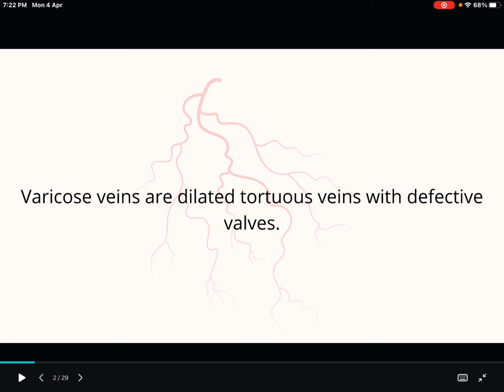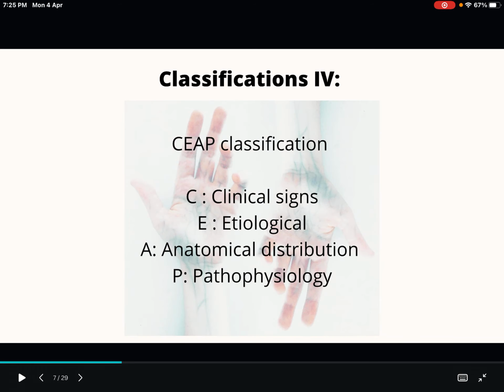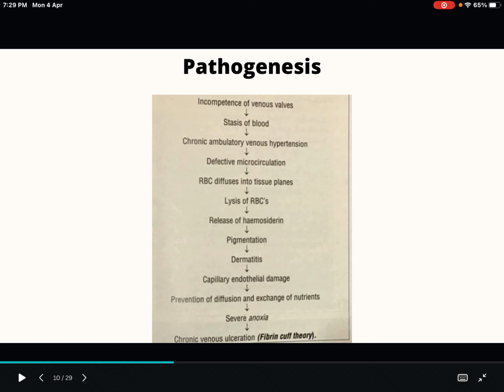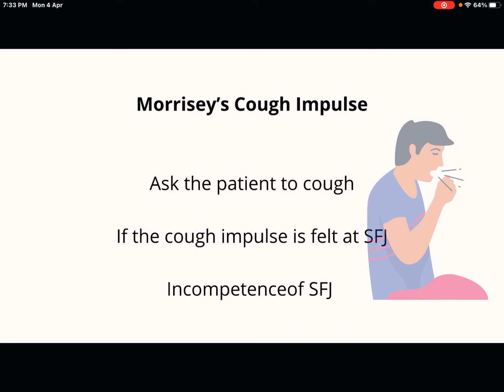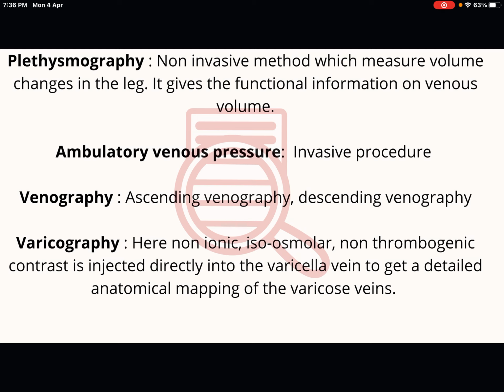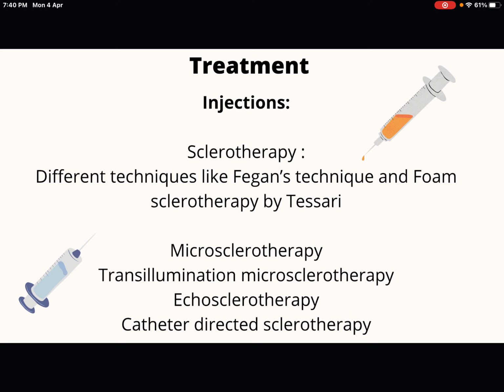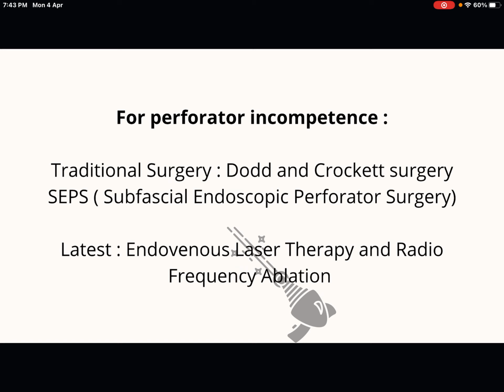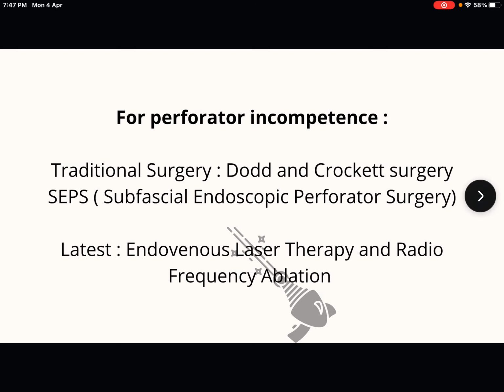Varicose Veins I Surgery | MBBS I